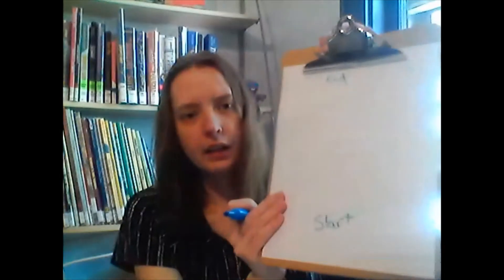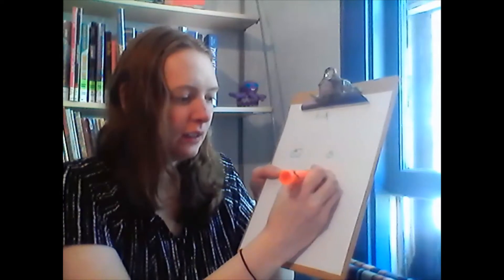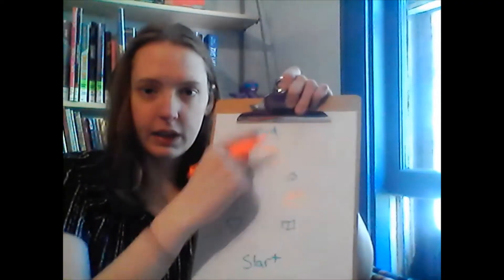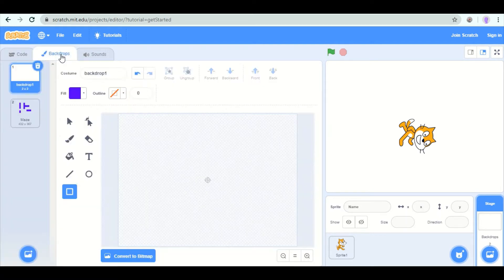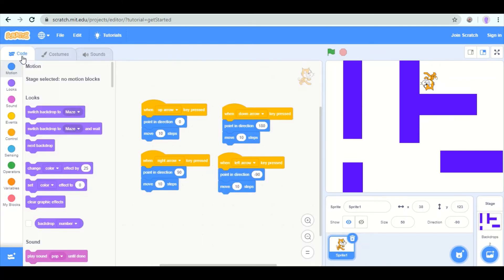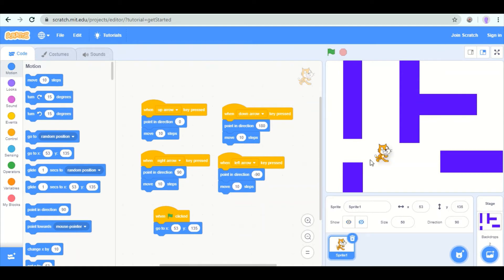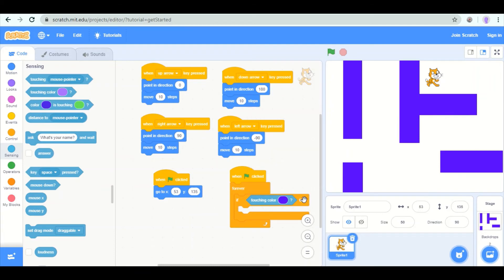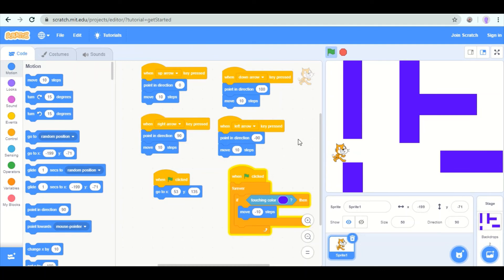CoderDojo 2: Invisible Maze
Welcome to CoderDojo 2!

If you are working towards earning the CoderDojo badge on Beanstack for our Kid or Teen Summer 2020 Reading Program, you will need to email a picture of either the offline activity or the online activity to . We will email you back the secret code.